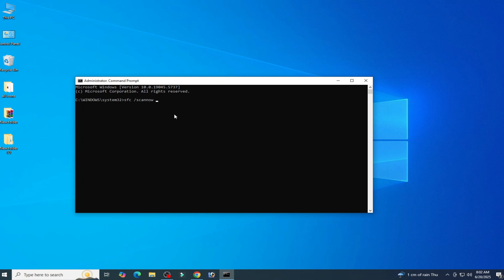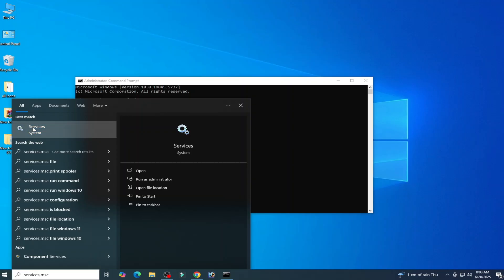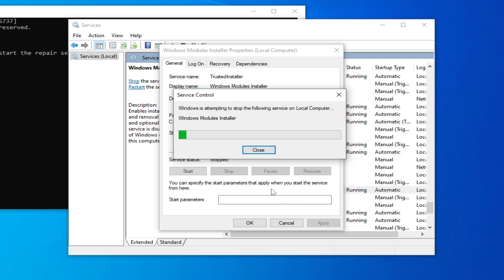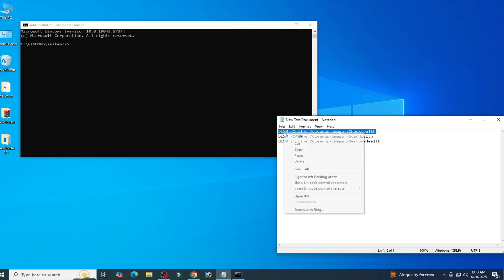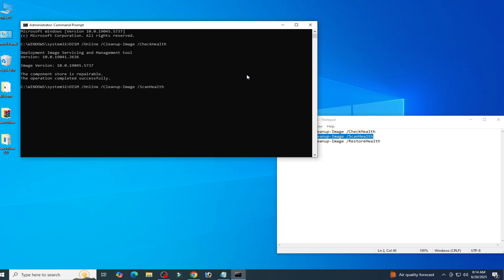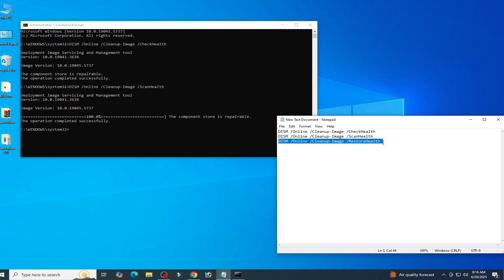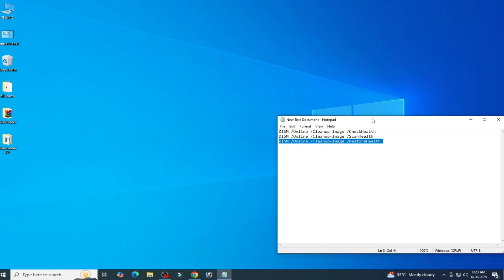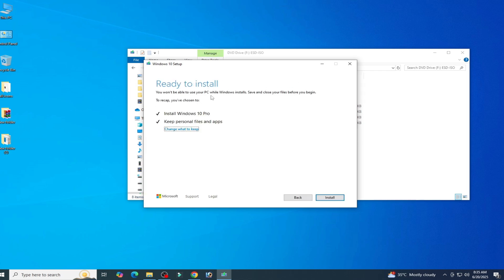How to fix Windows Resource Protection could not start the repair service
Hello Guys,
I have shown in this video how to fix Windows Resource Protection could not start the repair service.